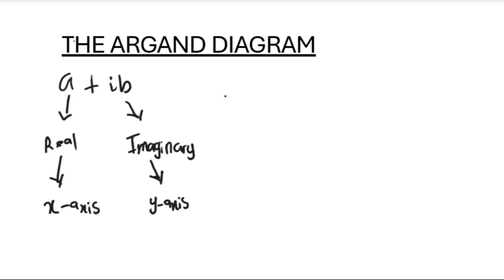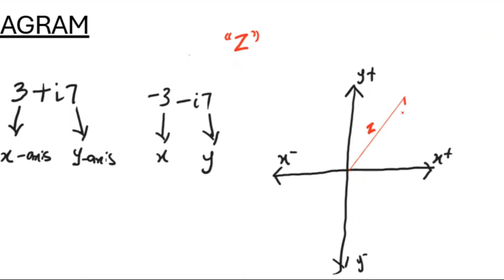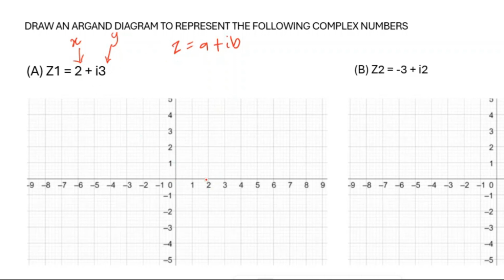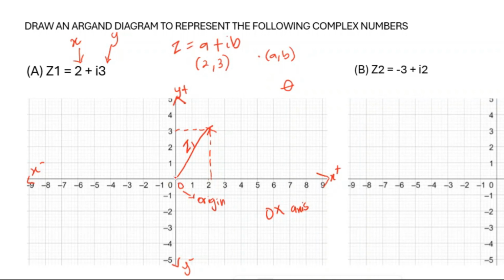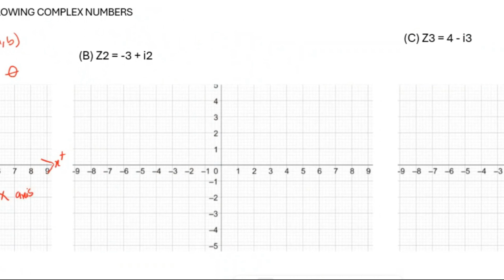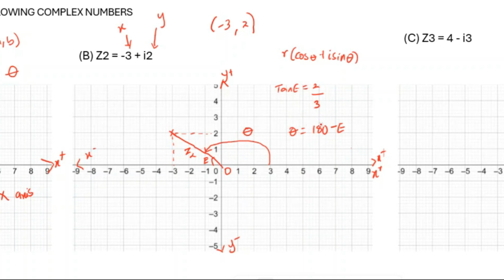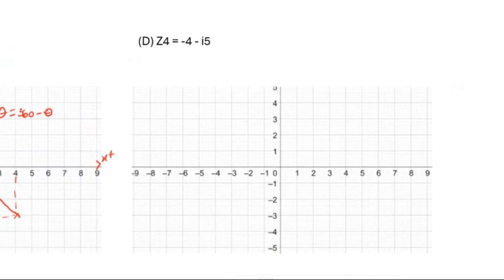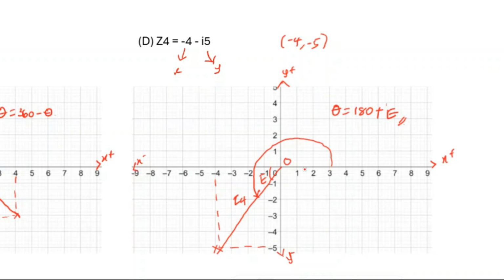Complex Number: The Argand Diagram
In 1806, A french mathematician Jean - Robert Argand devised a way of representing a complex number by using the cartesian coordinate system i.e. the x - axis and the y - axis, in this video the Argand diagram has been explained for you to understand the process well. This video is very useful for college students especially in Nigeria preparing for MTH 101 and MTS 101.